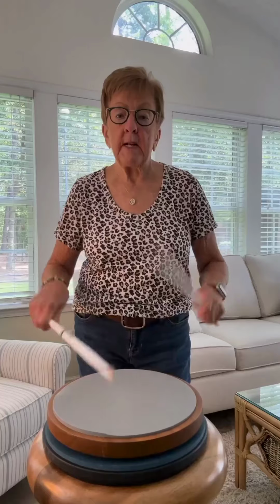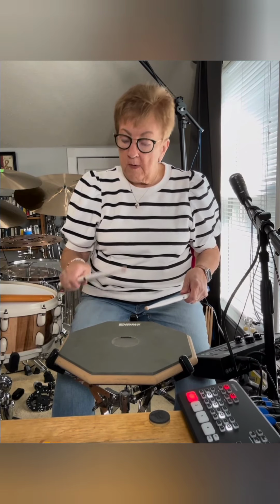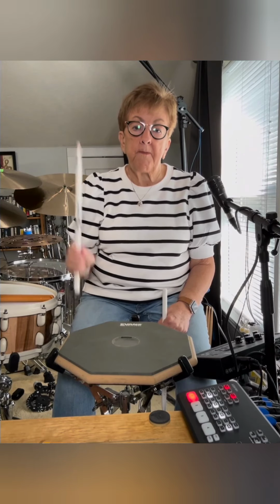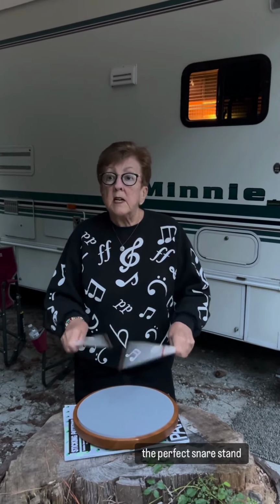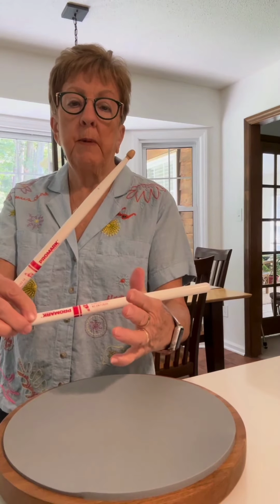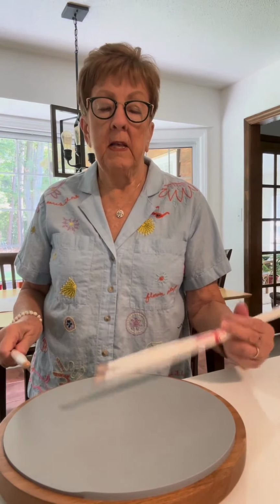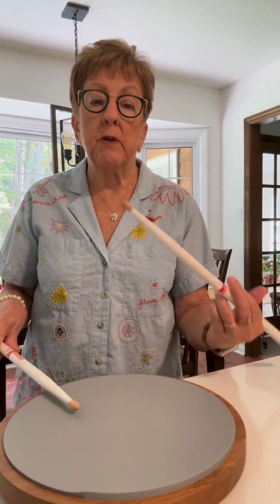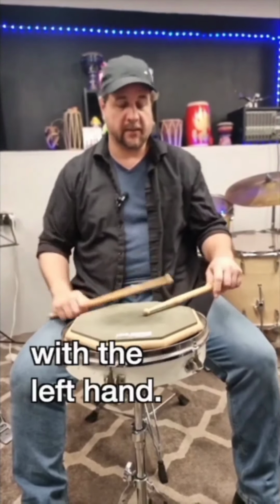How to grow as a drummer - practice all strokes daily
HOW TO GROW AS A DRUMMER
  PRACTICE THIS STROKE'S DAILY